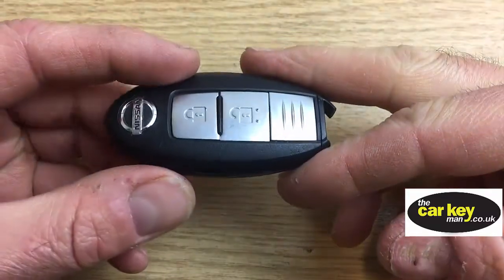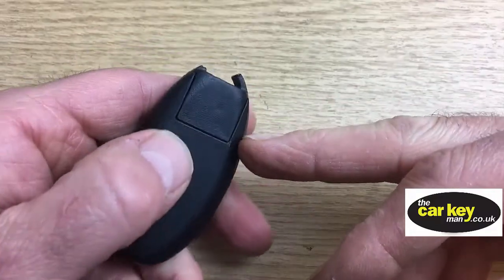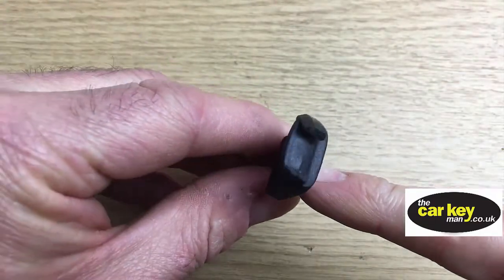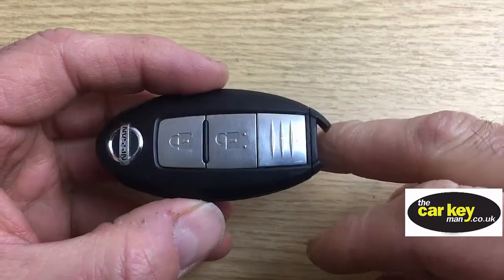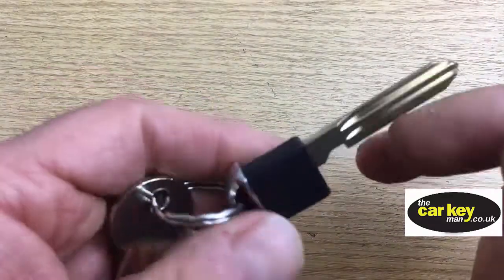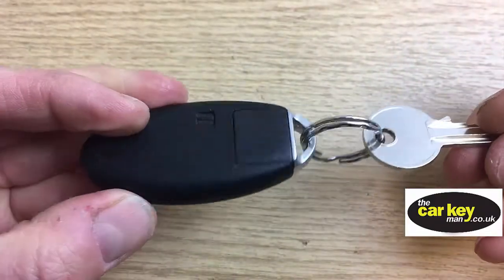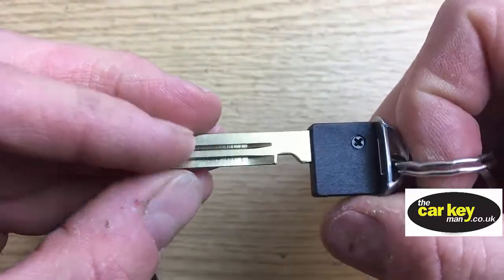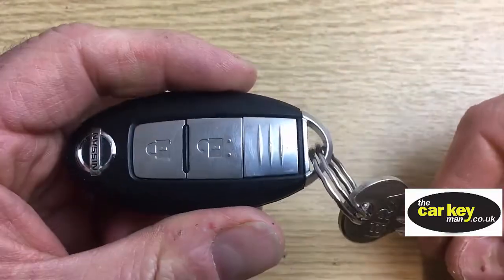Nissan Keys HOW TO Fix broken key. Qashqai, Juke, Micra, Note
Do you have a Nissan Car key that you need to fix? Is the key blade loop broken? Worried about your key getting lost without a bunch of keys?
In the video we show you about a new problem we are seeing where the loop breaks. Find out HOW TO fix your Nissan car key.

Links on this website may lead you to a product or service. Nor does it alter the integrity of the information we provide.
Please note that we have not been given any free products, services, or anything else by these companies in exchange for mentioning them on the site.